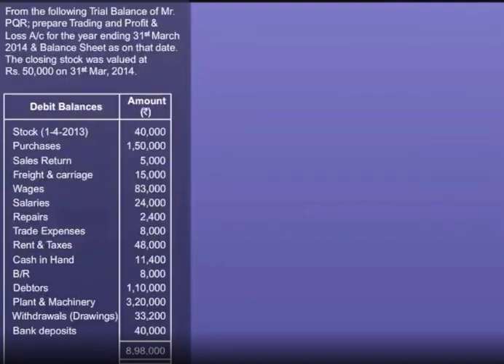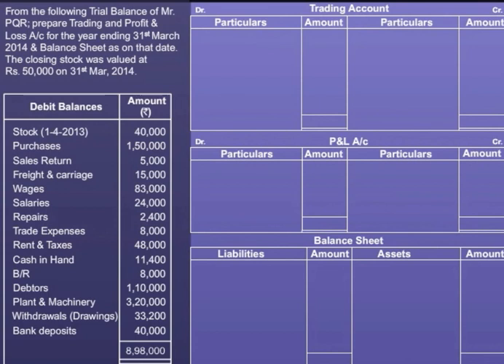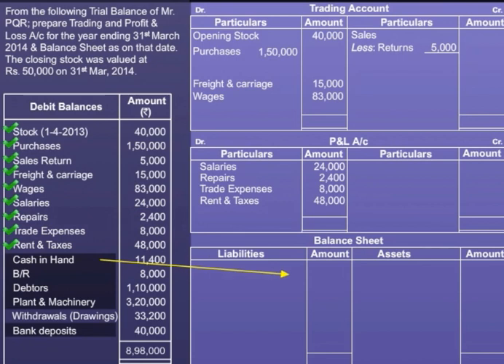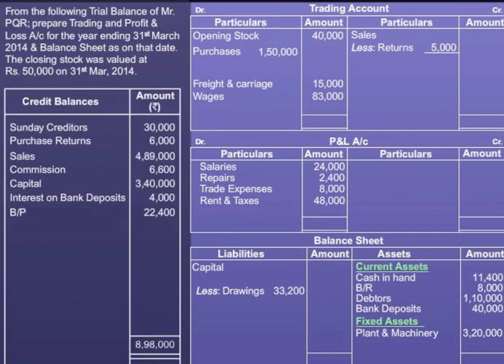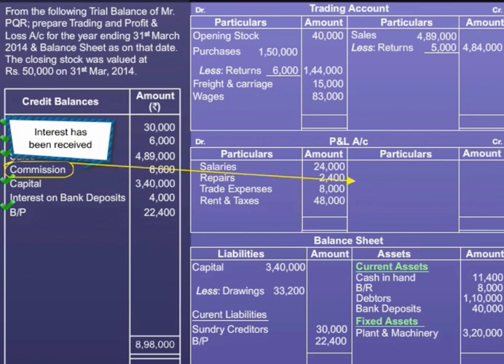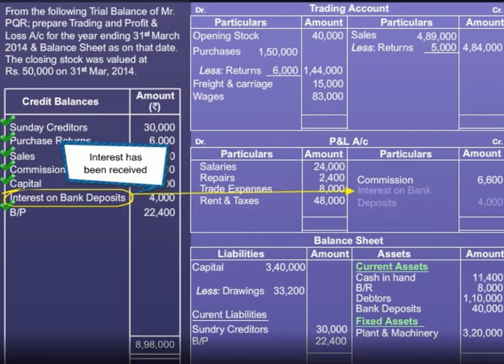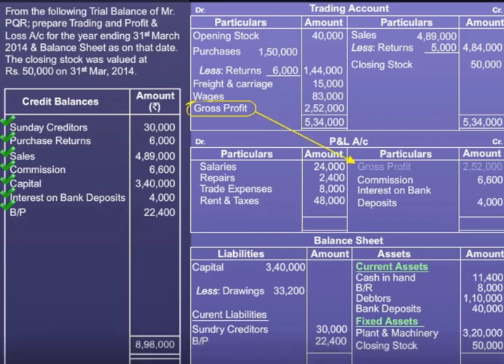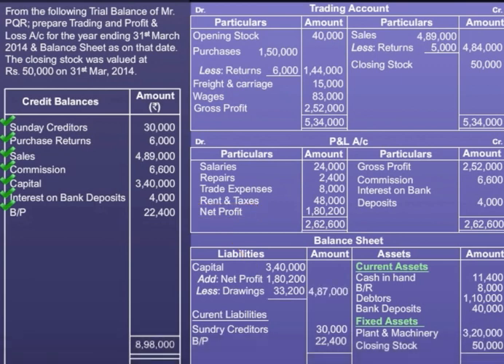How to make financial accounts from trail balance|| class 11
In this video, you will be able to learn that, how to make final accounts from trail balance

final accounts from trail balance